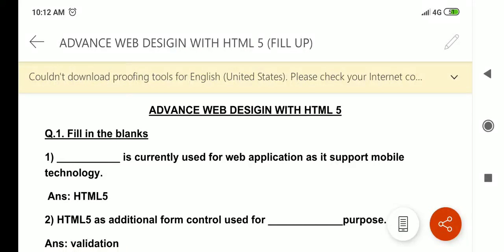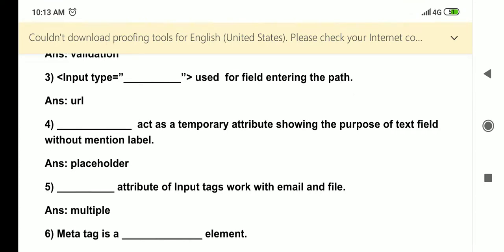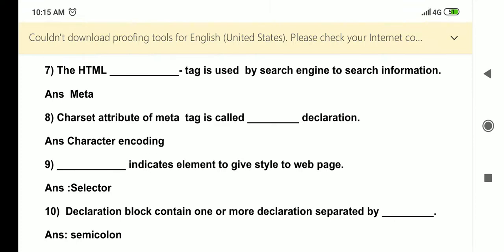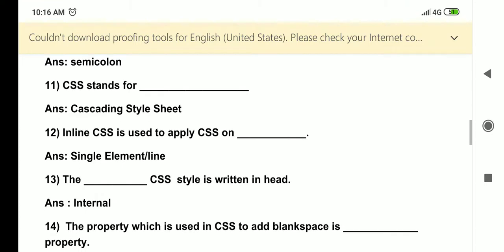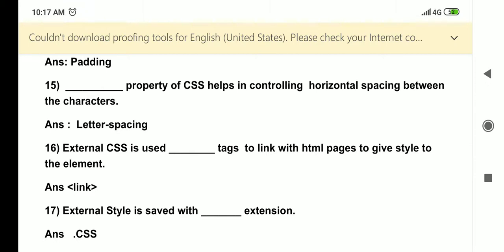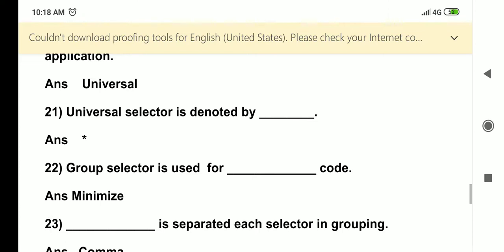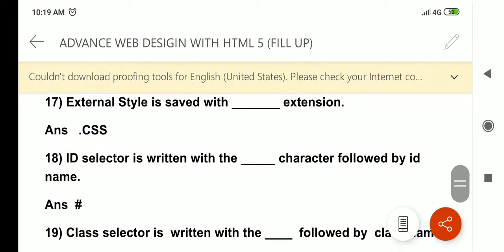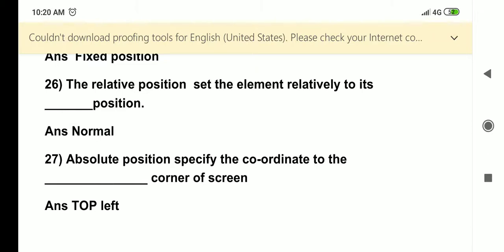MCQ (fill up)